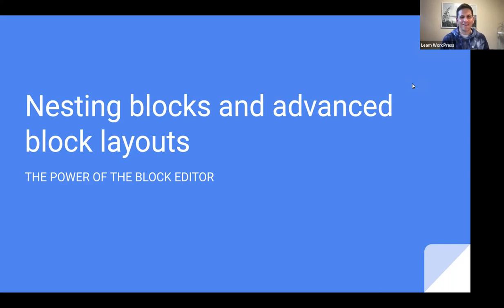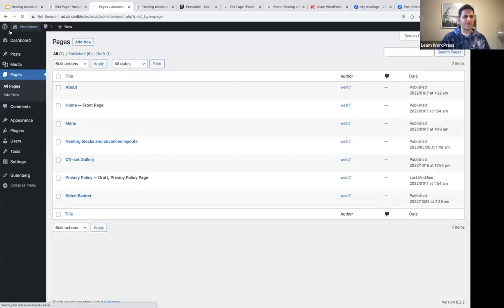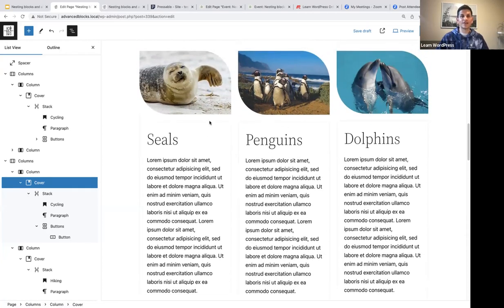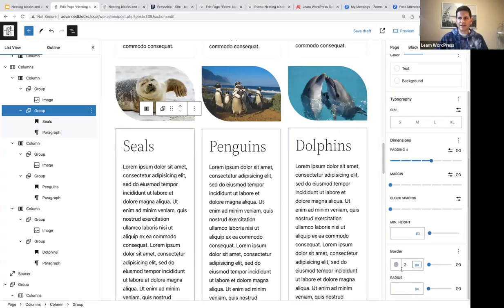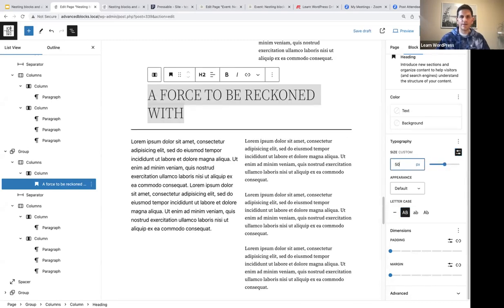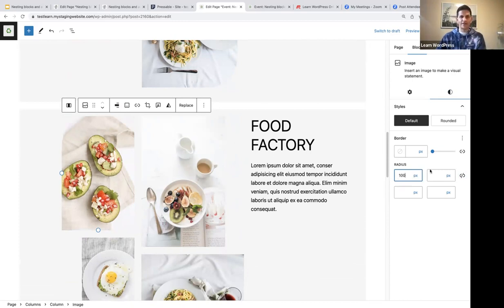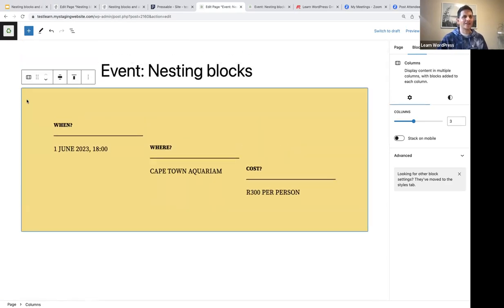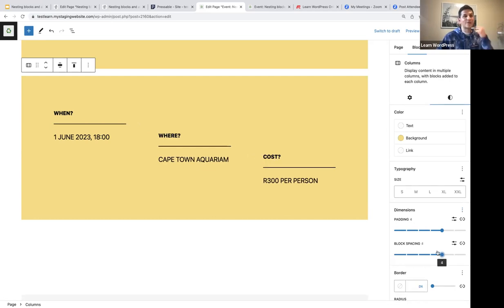Nesting blocks and advanced block layouts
Do you want to learn more about using the block editor and nesting blocks? In this session, we will take a closer look at grouping blocks into a container block and explore creating more advanced block layouts.